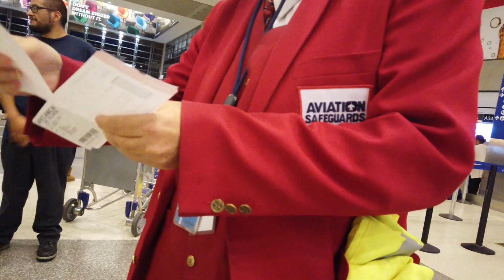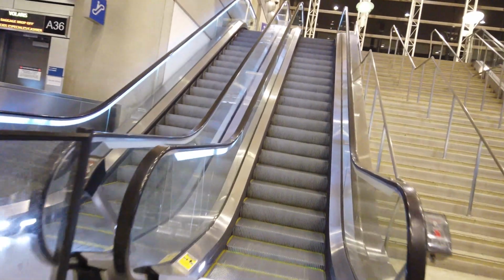Upgrade Chase Preferred To Reserve | Should You Do It?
Upgrade Chase Sapphire Preferred to Reserve should you do it? In this video we take a look at the Chase Sapphire Preferred and the Chase Sapphire Reserve and walk you through the steps on when and why you should upgrade. We also talk about why you can't upgrade to the CSR in year 1

CAMERA EQUIPMENT I USE TO MAKE THIS CONTENT:

Panasonic G7
Rode Wireless Go
Viltrox LED lights
Godox Softbox
Stream Deck